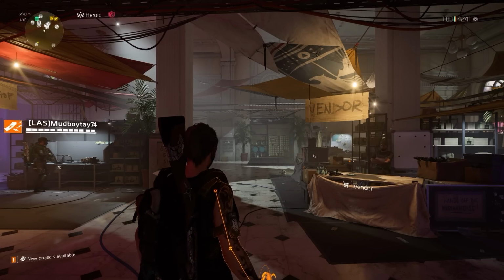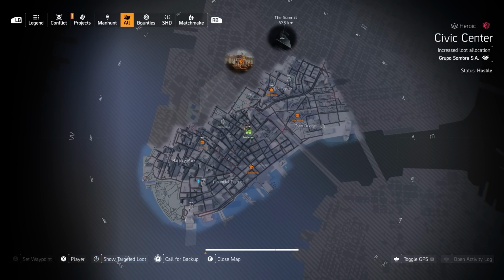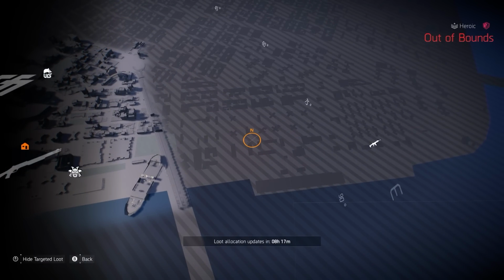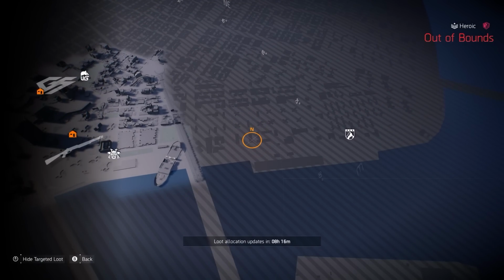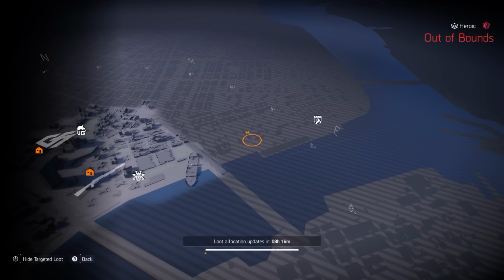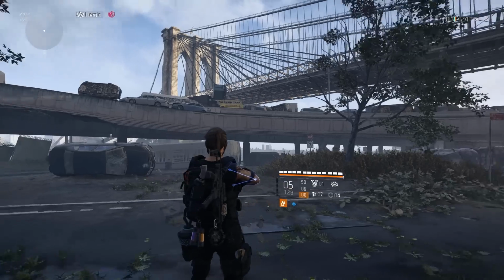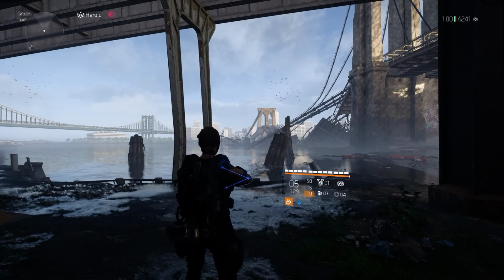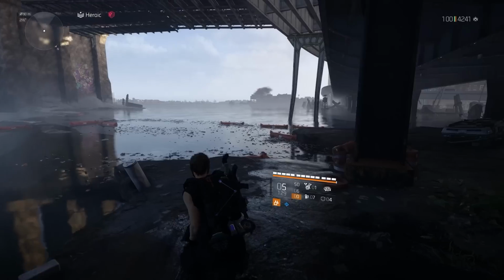Division 2- Something Is Happening In Brooklyn...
Some strange occurrences are happening over in New York, and I believe it's time we start keeping an eye on Brooklyn as the new DLC approaches in the coming months. Let me know your thoughts!

Channel art created by coohwiip